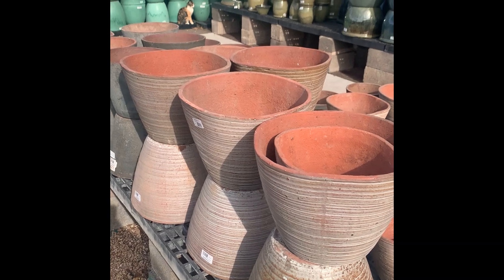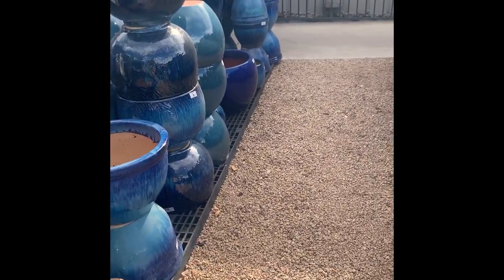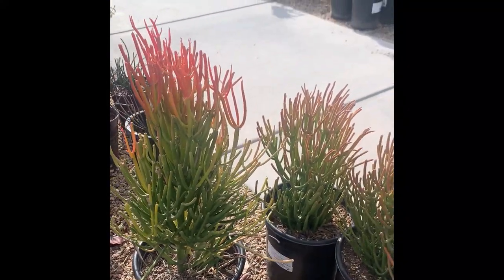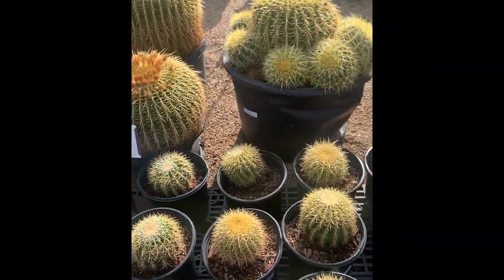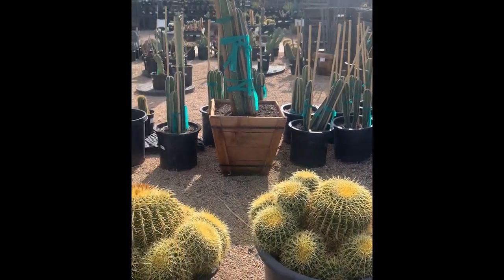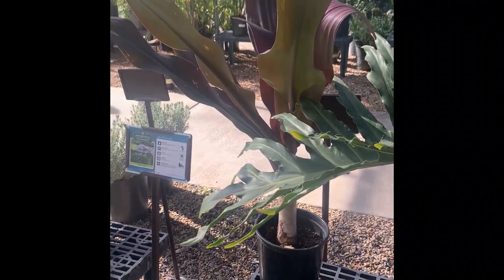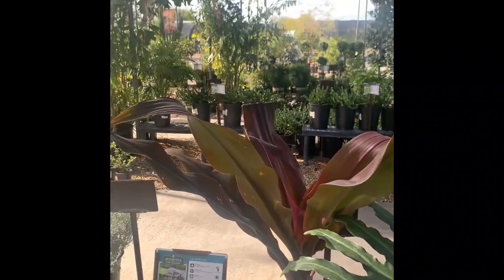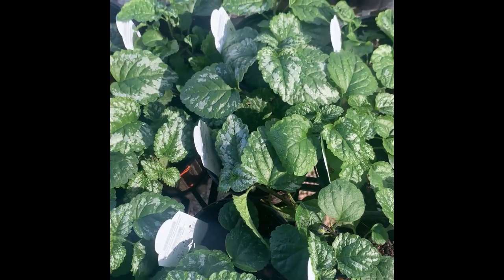Shop With Me - Houseplant Haul At Local Arizona Nurseries (Summer Winds & Whitfill) 🌿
This week I stopped at 2 of my favorite local nurseries here in Arizona, Summerwinds Nursery on Tatum and Whitfill Nursury in Glendale. I got some awesome houseplants and am excited to show you guys so if you enjoy shop with me's and hauls then keep on watching!